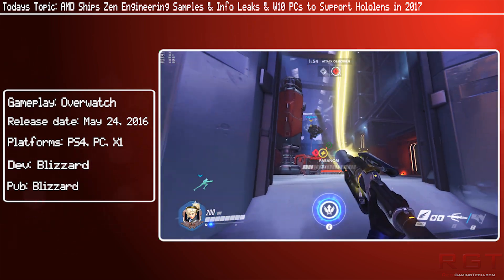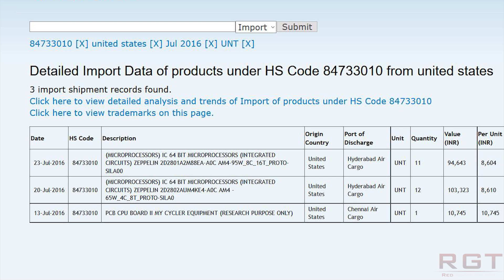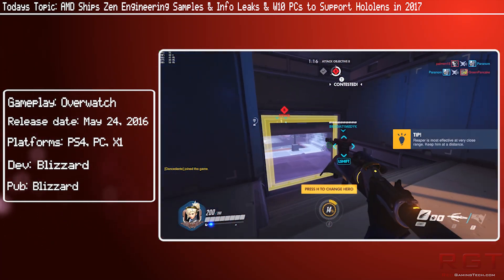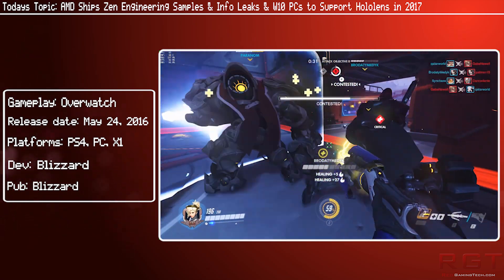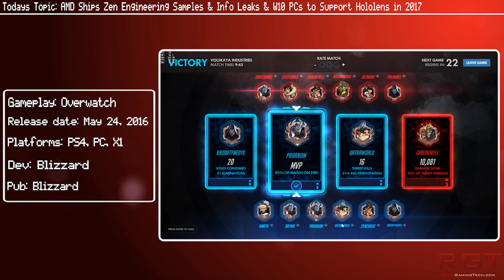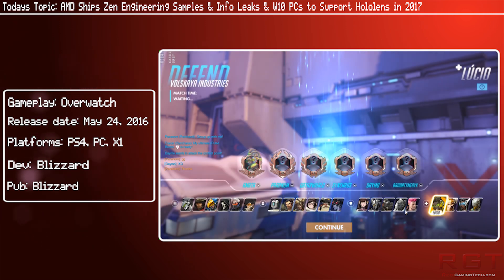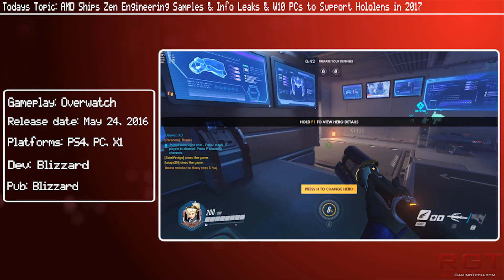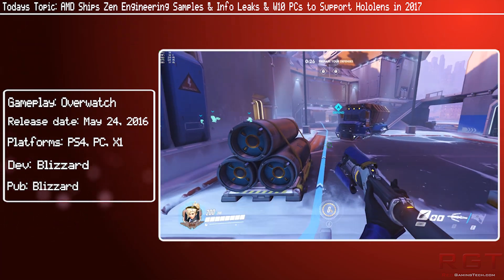AMD Ships Zen Engineering Samples & Info Leaks & W10 PCs to Support Hololens in 2017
Amd Zeppelin line up of Zen processors has once again appeared on shipping manifests in 8 and 4 core configurations. The Zen lineup of processors is expected to compete with high end INtel CPU's such as Skylake and Kabylake.

Also, Microsoft revealed that Windows 10 will support Hololens and mixed reality apps by 2017, as well as announcing a partnership with Intel.